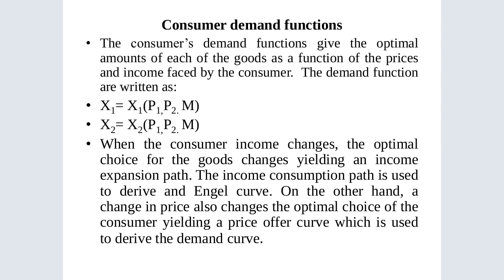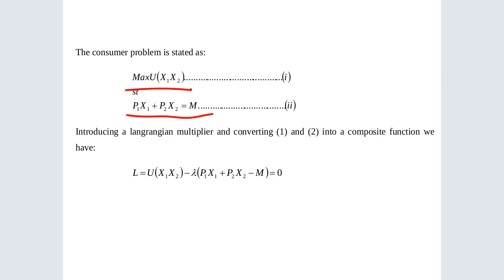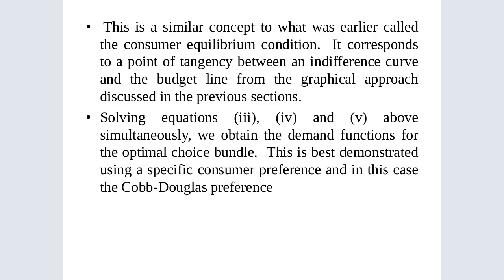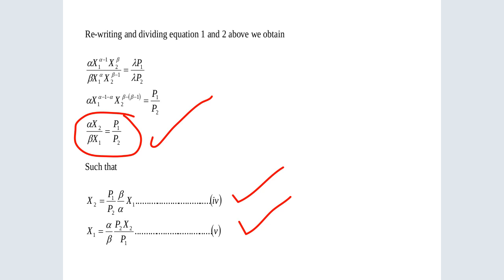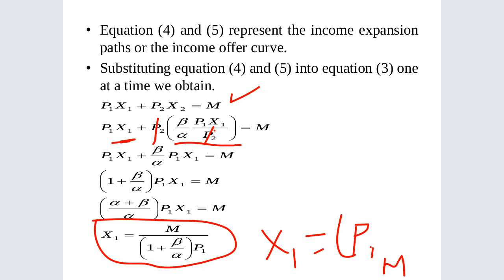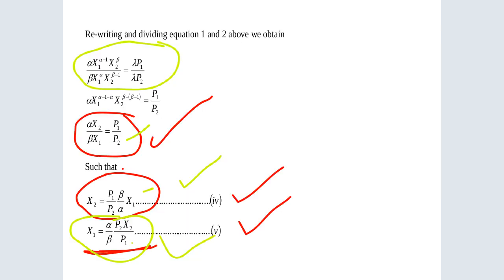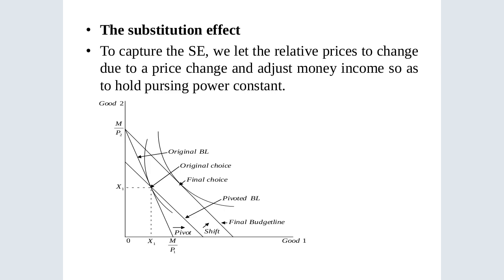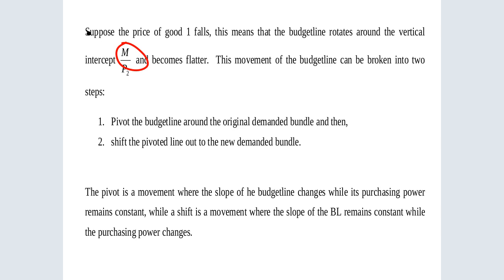Micro II-L4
Lesson 4